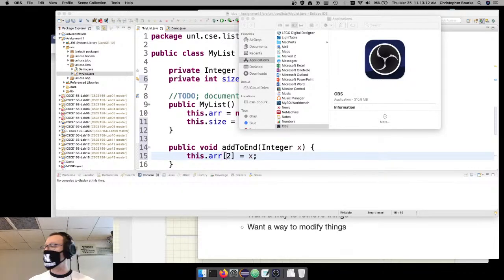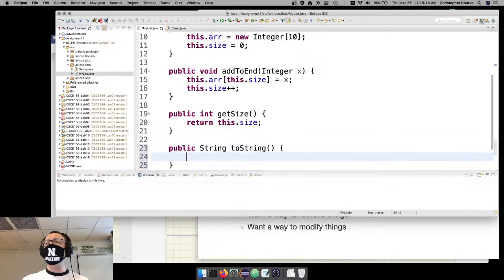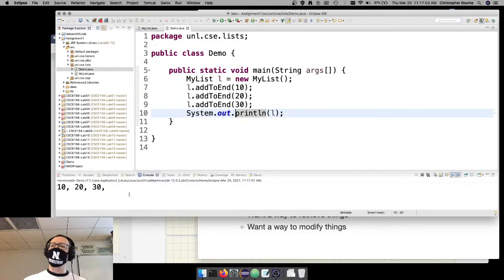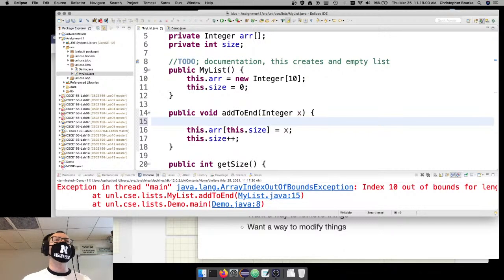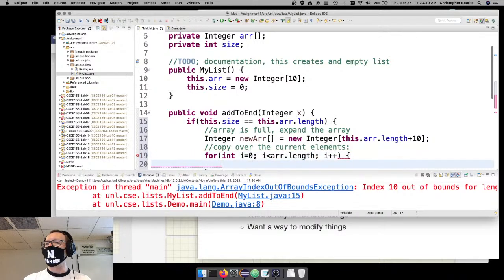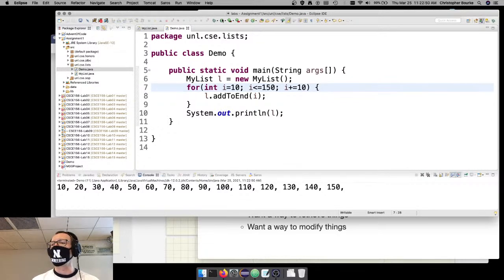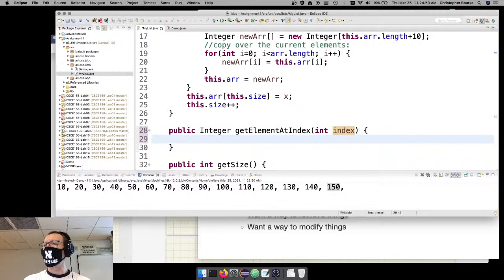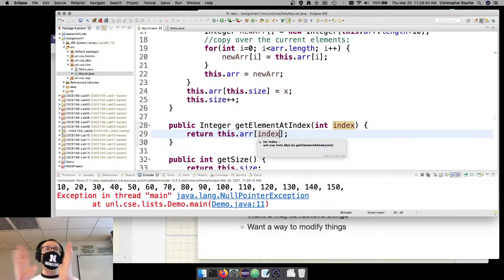4.1 - Lists & List-based Data Structures (2021/03/23 part 2/3)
We conclude with JDBC and discuss architecture.